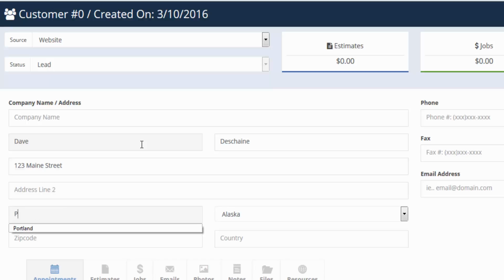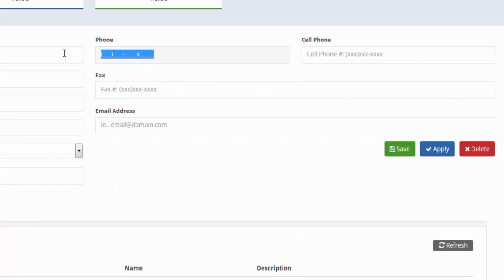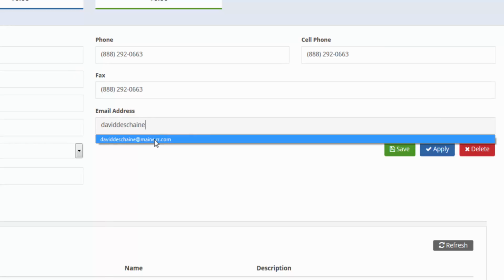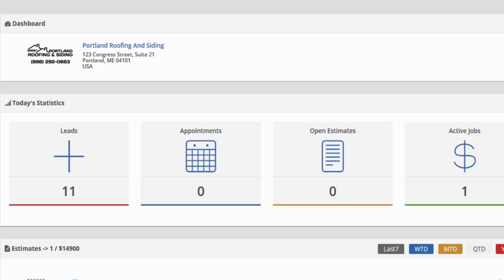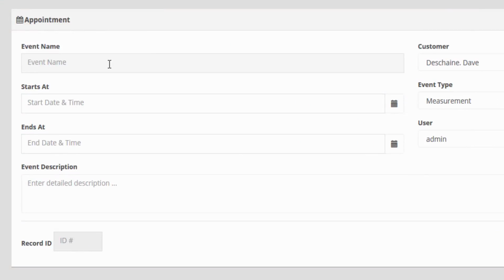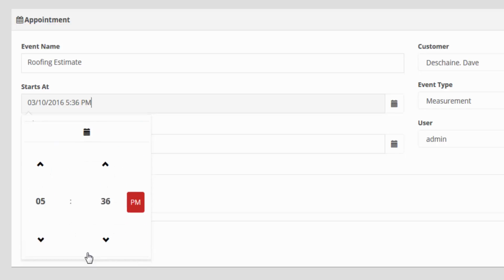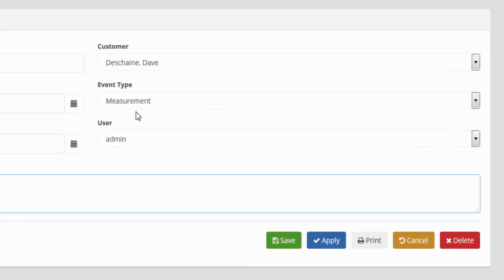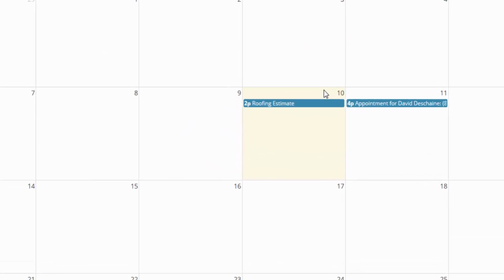Schedule Unlimited Appointments So You Can Sell More Jobs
Discover the best contractor software that allows you to schedule unlimited amounts of appointments so you can schedule and sell more jobs.